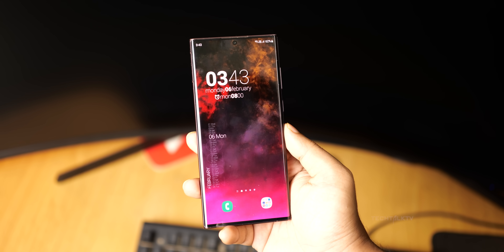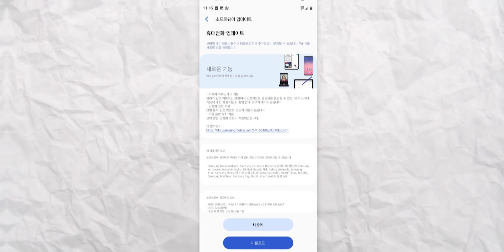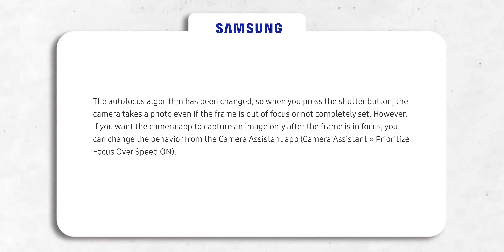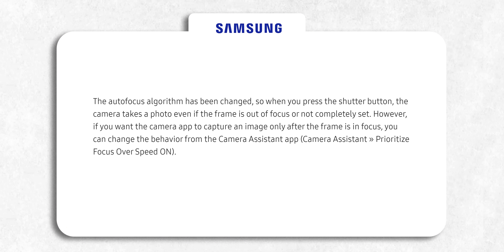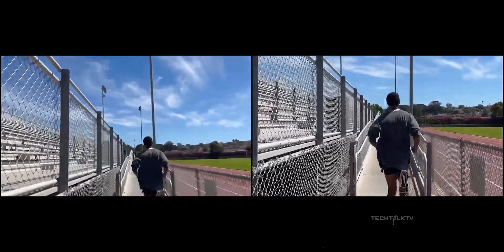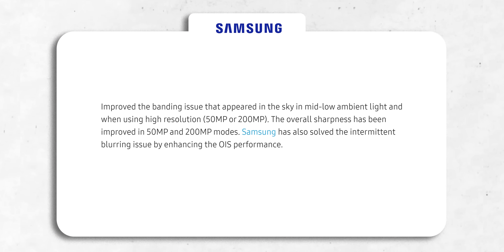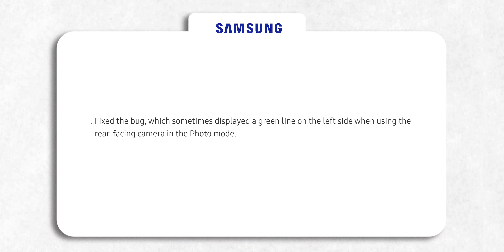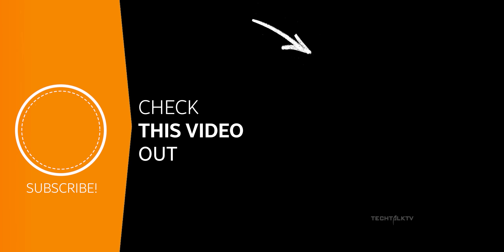Samsung Galaxy S23 Ultra - WOW, This Is HUGE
Samsung Galaxy S23 Ultra has just received a huge software update that will make the already great smartphone even better. The update mainly focuses on the camera that brings a workaround to faster shutter speed, improvements to optical image stabilization, and more.